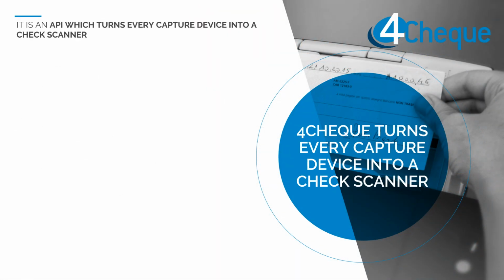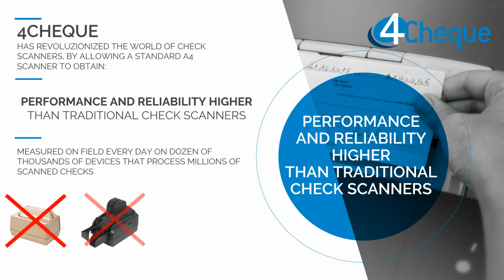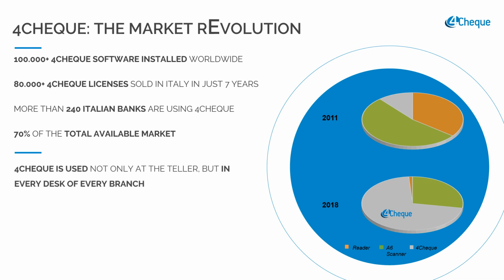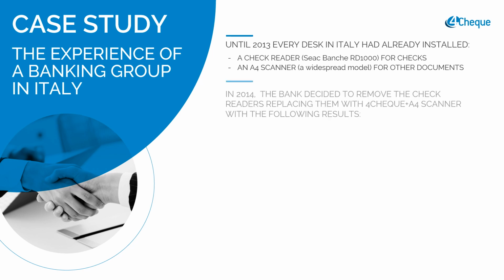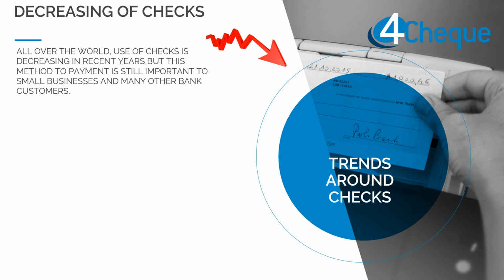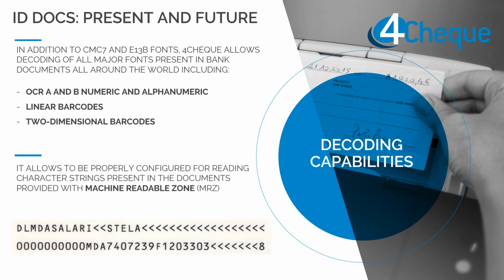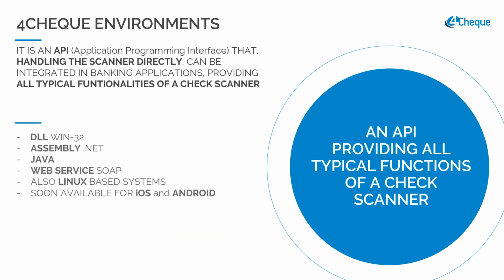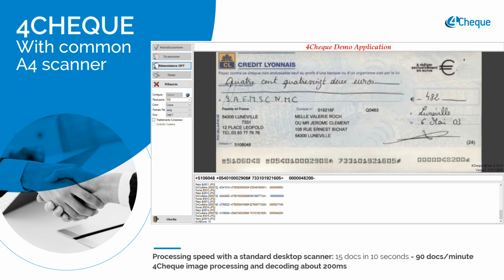4Cheque | Webinar ENG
The software 4Cheque turns every caputure device into a check scanner and can manage also ID Documents, contracts, payment slips and more. It is an interface that, handling the scanner directly, can be easily integrated in banking applications, providing all the typical functionalities of a Check Scanner. +100.000 installations worldwide.